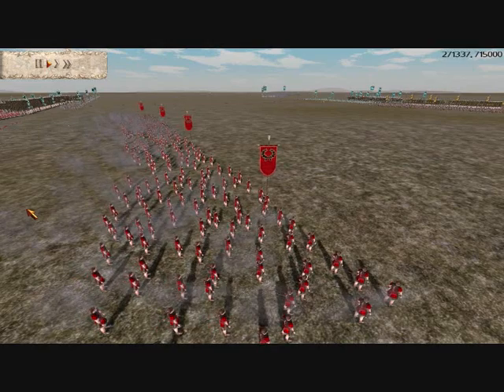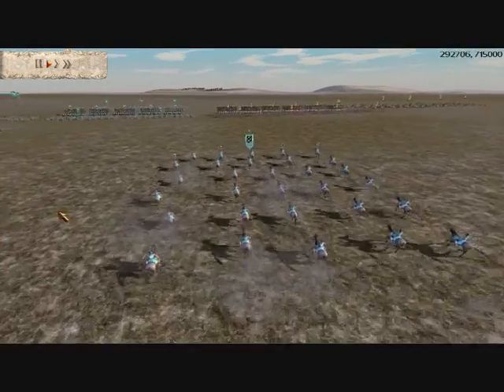RTW (Commentary): 2v2 match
Play on High Quality only.

Cluny the Scourge forges a dark Egyptian-Armenian alliance against a Roman-Thracian cadre of warriors.